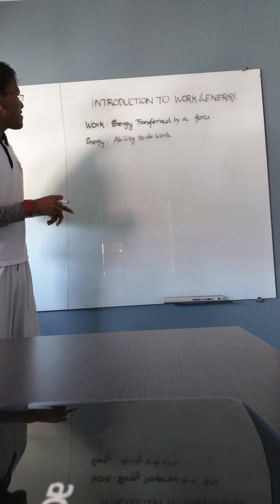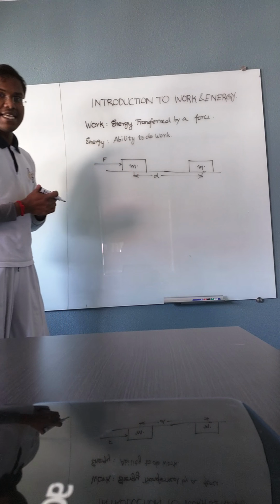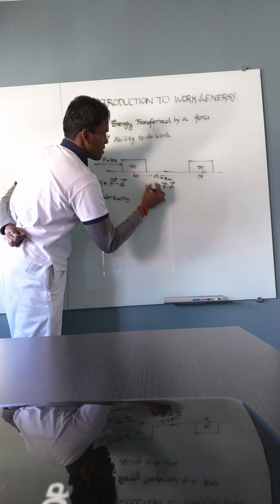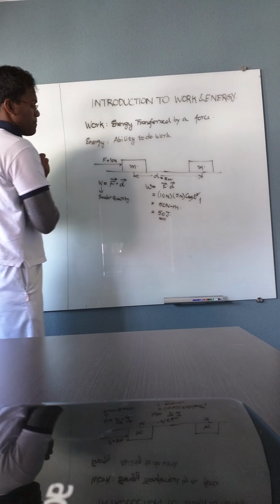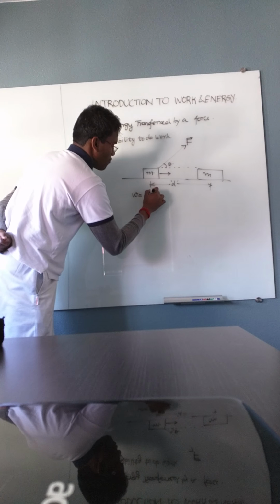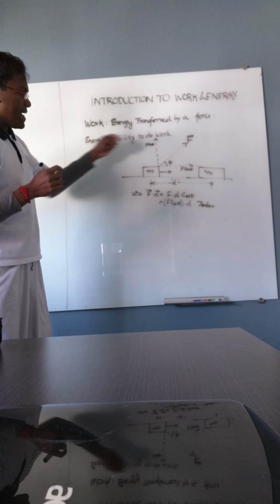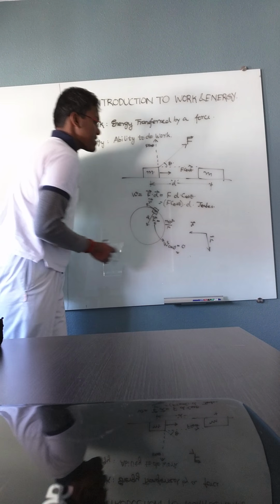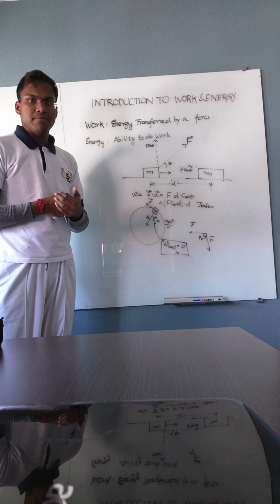Introduction to Work & Energy